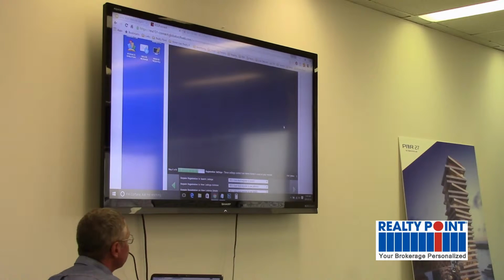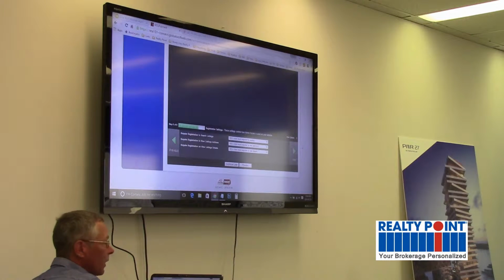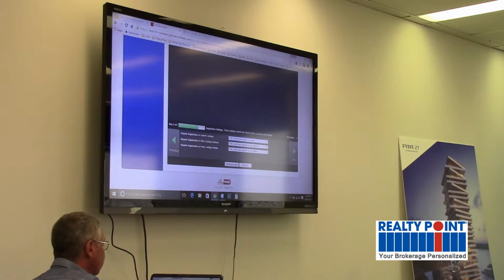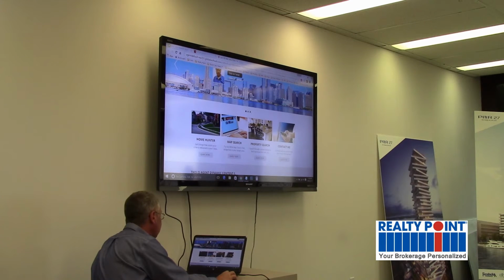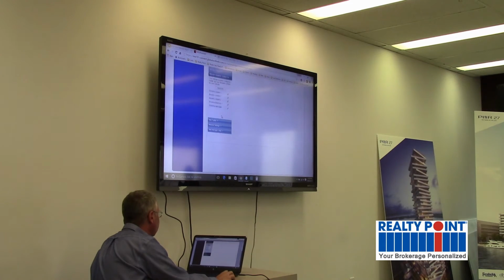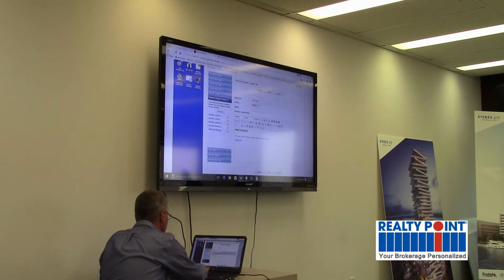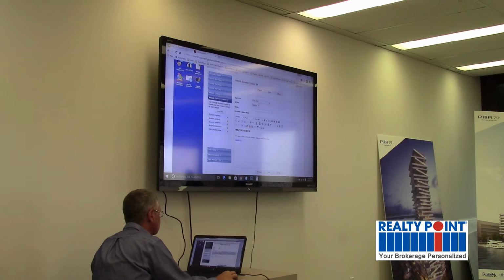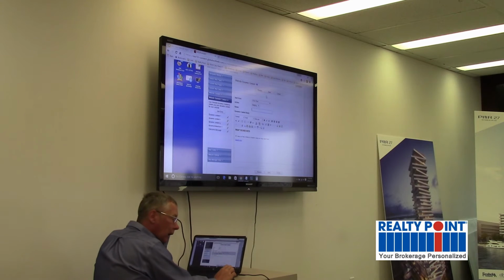Real Estate Agent Websites Part 3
Getting Started with Lone Wolf (Part 3). Please download the Agent Help Guide from your Agent Dashboard along with watching this video.